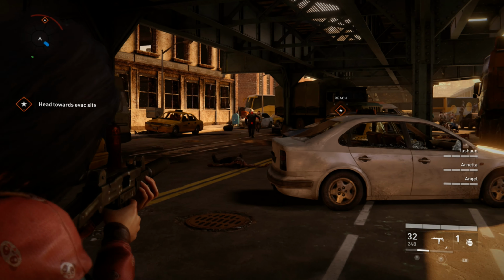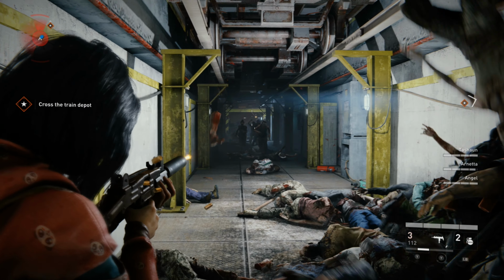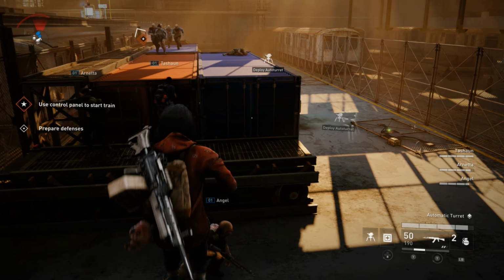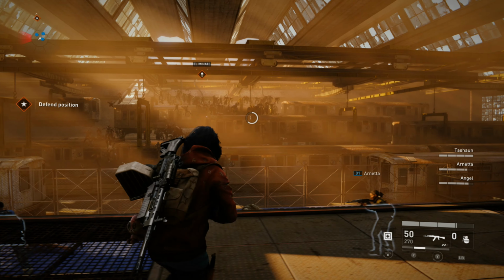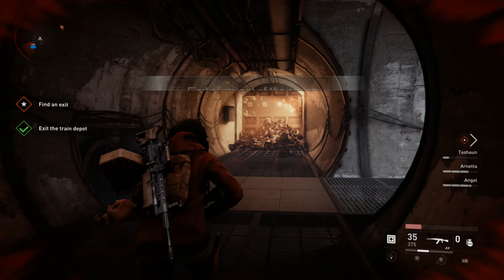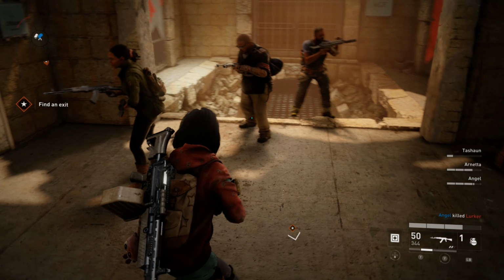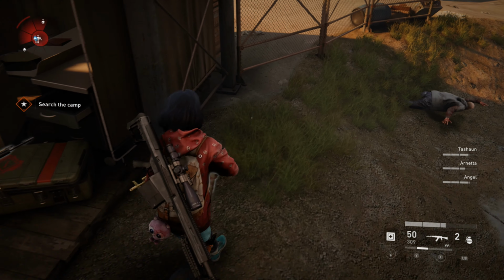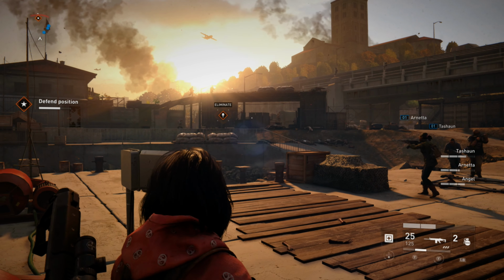WORLD WAR Z HELL AND HIGH WATER WALKTHROUGH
Join me for more zombie horde action in WORLD WAR Z on XBOX ONE X and my WALKTHROUGH for NEW YORK CHAPTER 3 - HELL AND HIGH WATER.  Filmed in 4K, with full commentary.